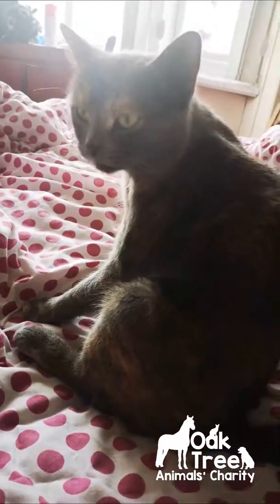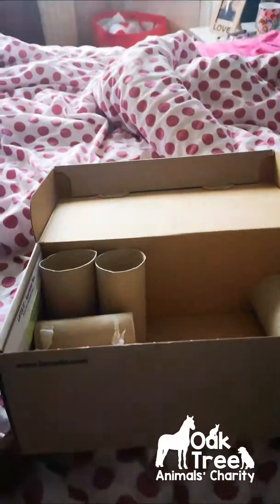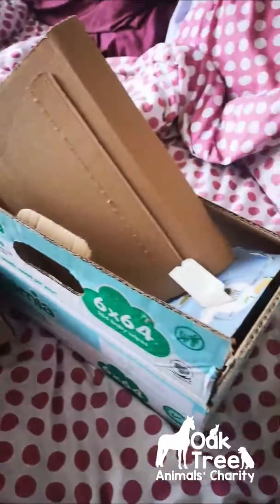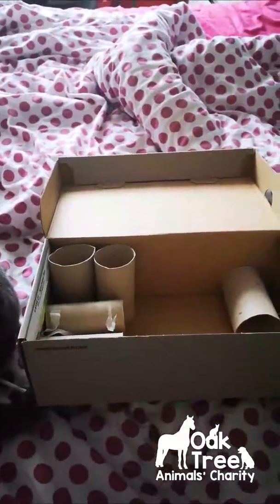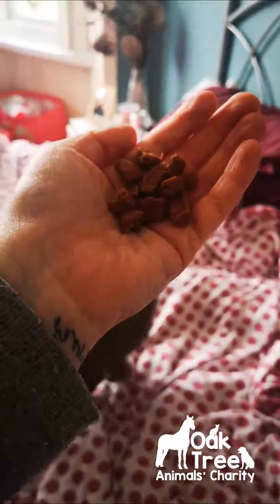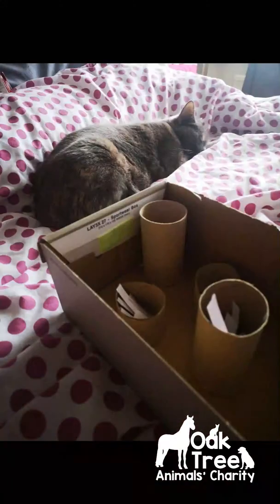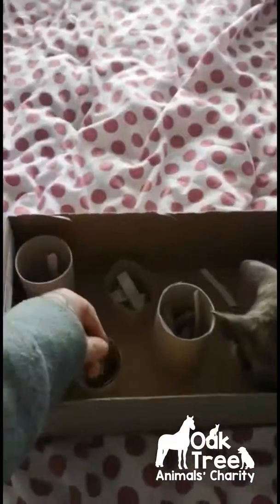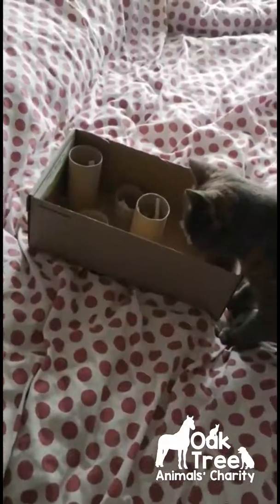Make a Cat Treat Box - Enrichment Activity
One of our Small Animal Team members shows you how to create a great cat enrichment treat box - all you really need is some cardboard and sticky tape (and treats of course!) Have fun and feel free to show us your creations!